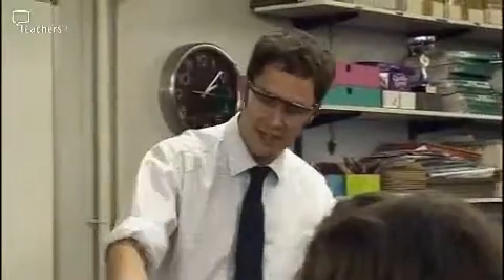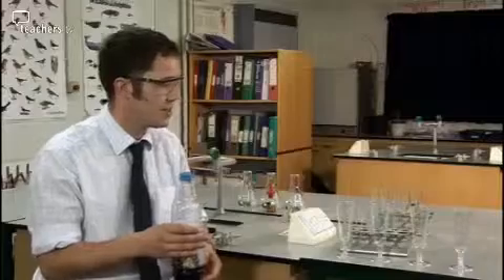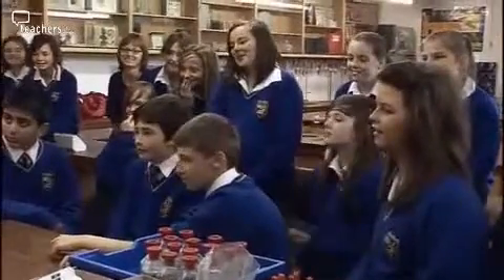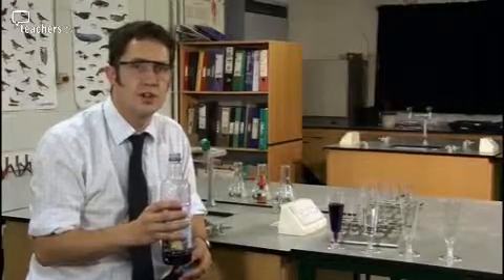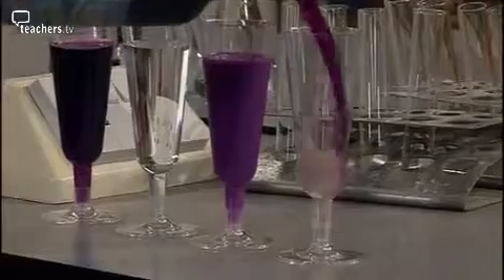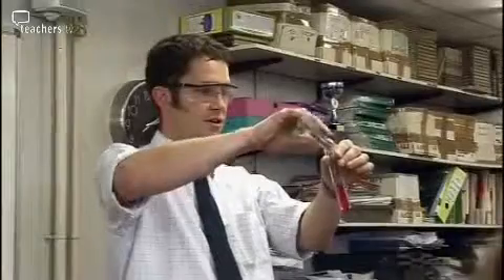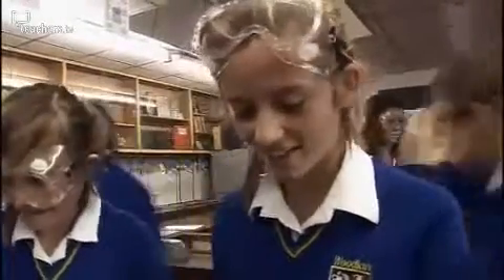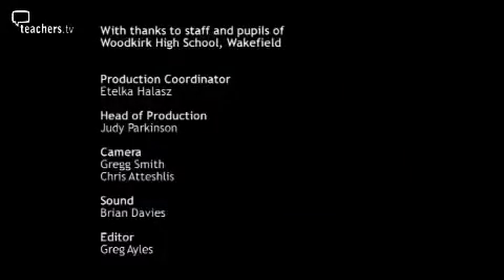Teachers TV: Indicators in Chemistry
A lesson planning resource for Key Stage 3 chemistry lessons on investigating colour change and indicators, including ideas for fun experiments using alkalis and acids. Chemistry teacher Paul Grooby begins the Year 7 lesson with a starter demonstration, adding potassium permanganate to a series of glasses containing different reagents, to start a chemical reaction and get a colour change. Paul then demonstrates the effect of universal indicator before setting the class the challenge of creating three different solutions. Using different acids and alkalis, along with universal indicator, the students are given the tasks of creating three solutions the colour of traffic lights, using a trial and improvement methodology to get the right colours. Paul finds that all students are able to create a red and green colour but creating the orange solutions test even the most able students. Licensed to CPD College Ltd.